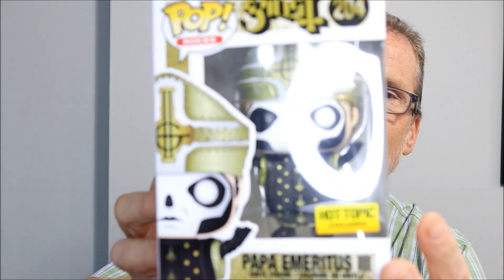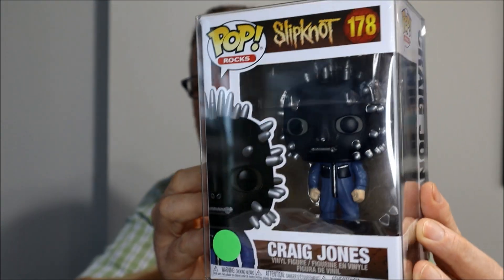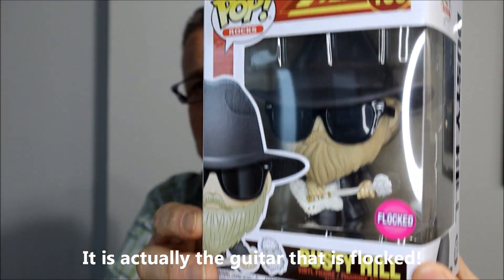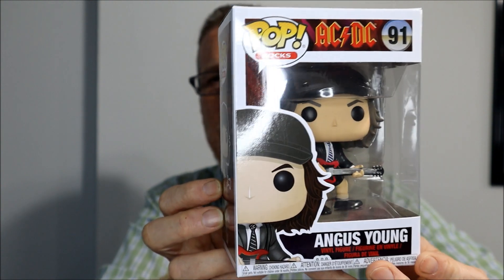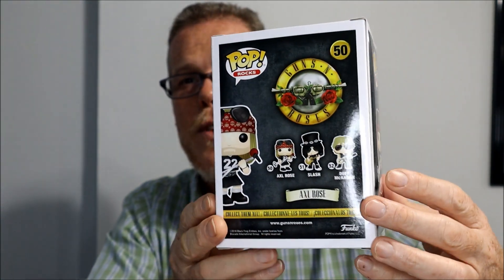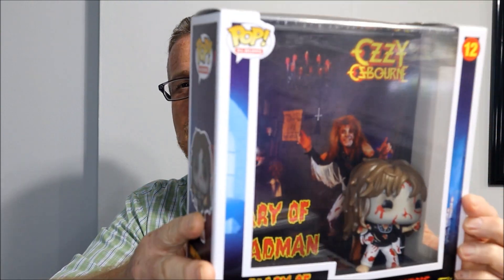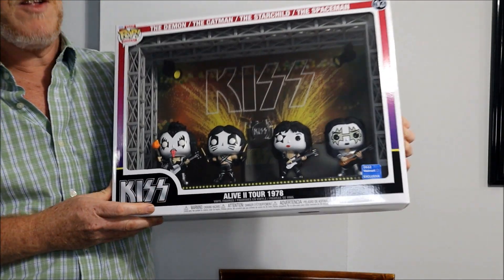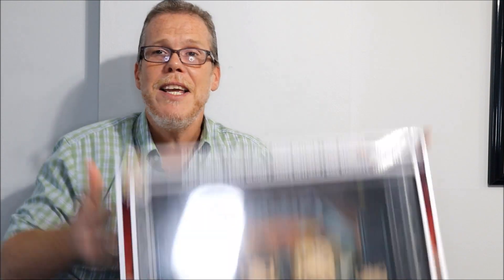61. Long Live Rock Icons from Funko!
Here you will see iconic rock stars transformed into amazing accurate Funko Pops.  These are so much fun to watch and collect... Find out if your icons are here!